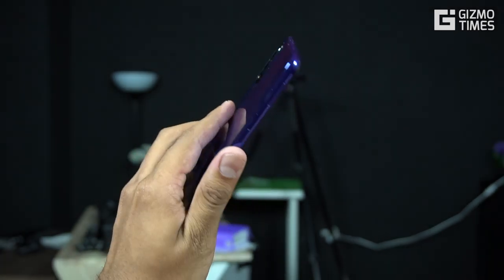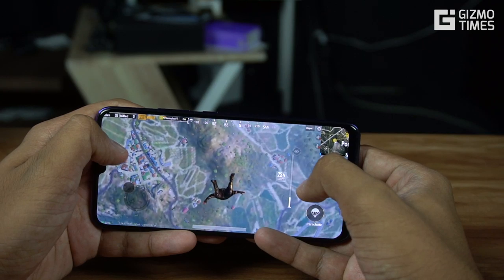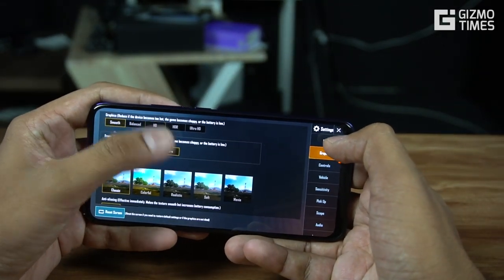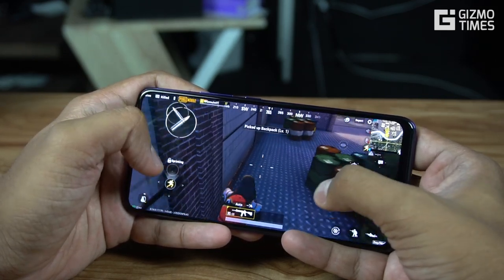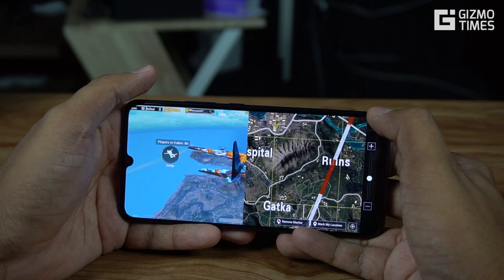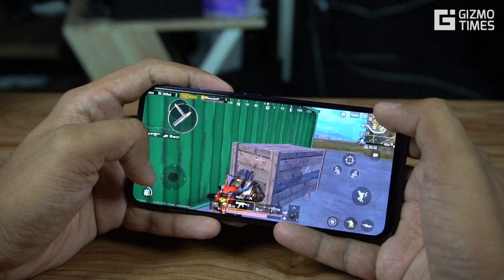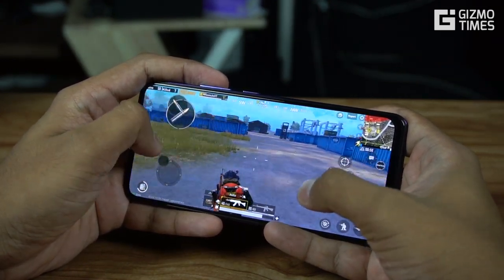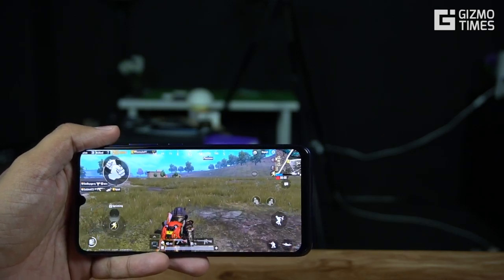Vivo Z1x Gaming Review, PUBG Mobile Gaming Performance, Graphics Settings, Heating and Battery Drain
The Vivo Z1x is coming with the Snapdragon 712 processor, Adreno 616 GPU, and the combination is similar to how it was on the Vivo Z1 Pro as well. Check out the gaming review of the phone to see how it does on the available graphic options.

What do you think about the gaming on the Vivo Z1x?